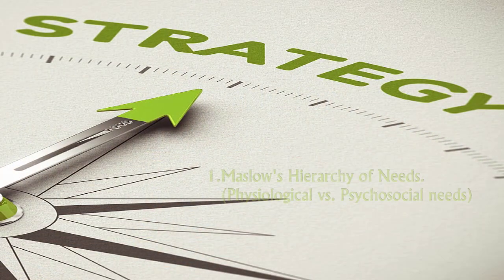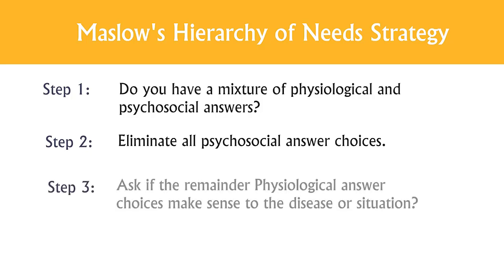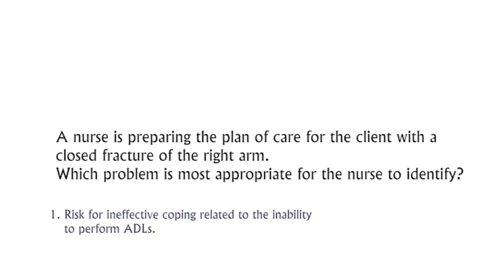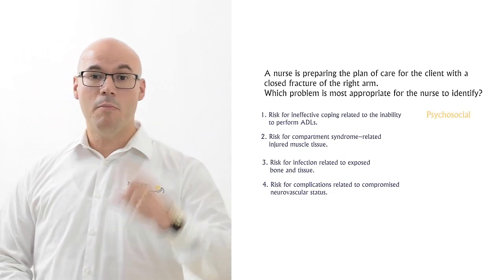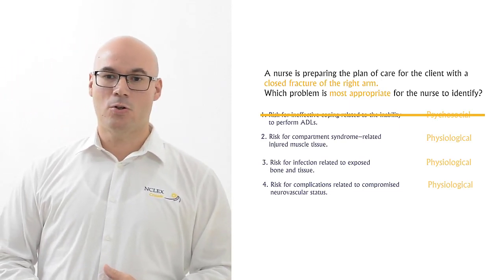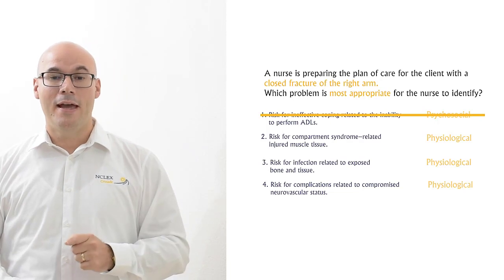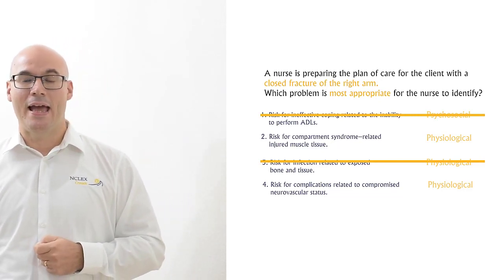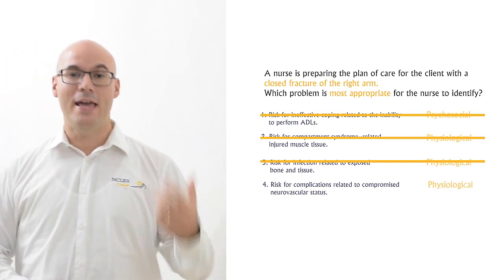How to use Maslow's Strategy to answer PRIORITY NCLEX Questions (Video #12)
In this video, you will learn how to use Maslow's Strategy to answer NCLEX Priority Questions.